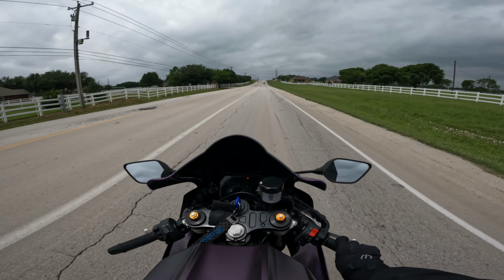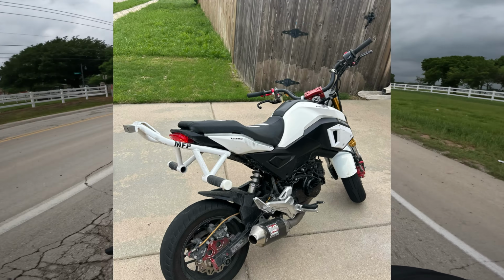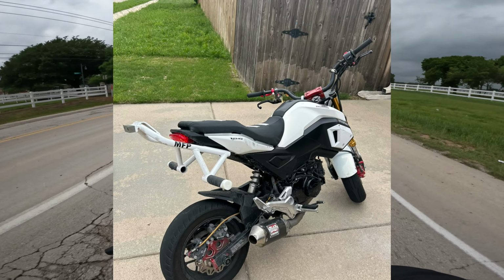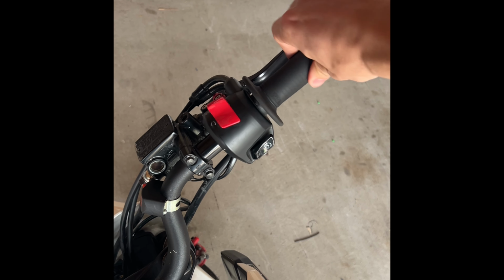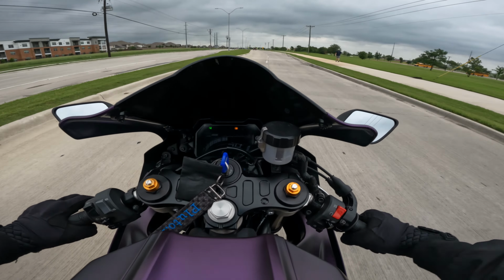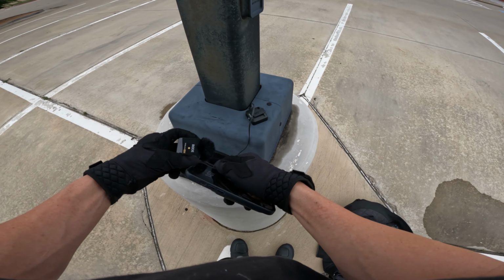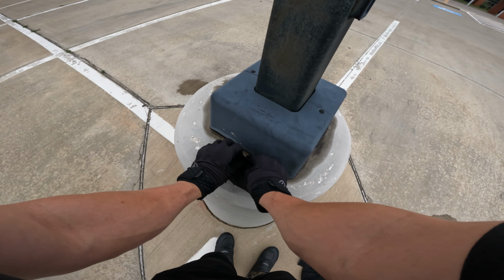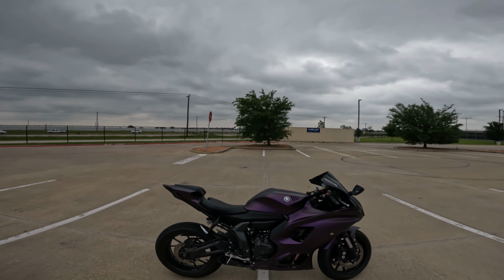I Bought A New Bike… Then CRASHED It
We’ll be back and better than ever SOON

Need some new gear? Use Code ZENITH at

ref=OcLYVqoHEBLD_-
KYT:

Zenithco.club